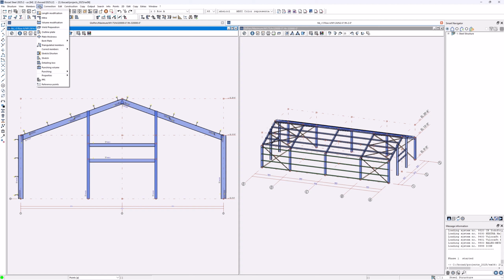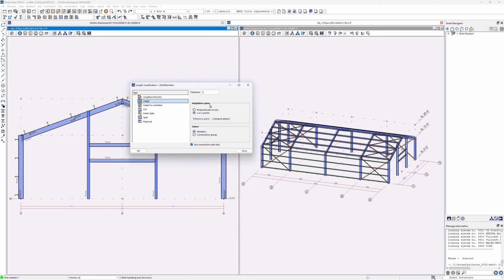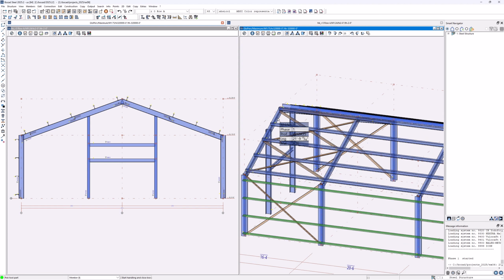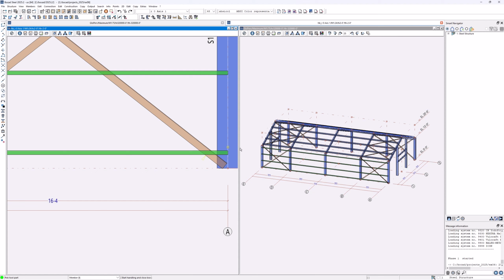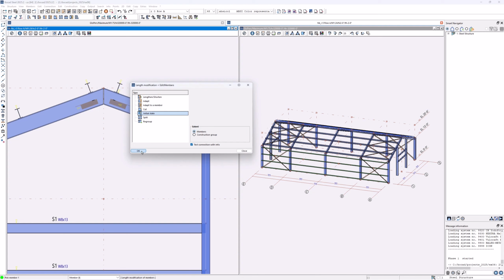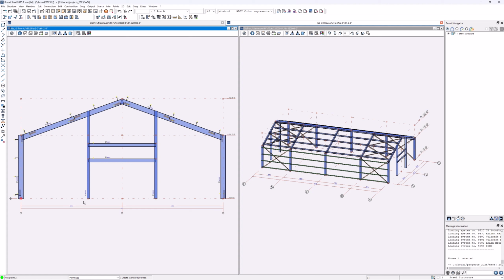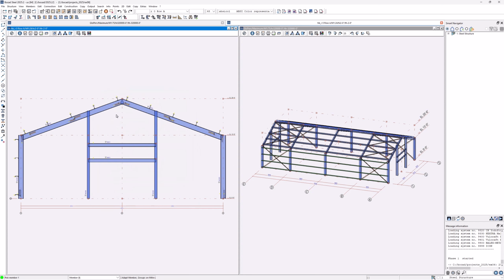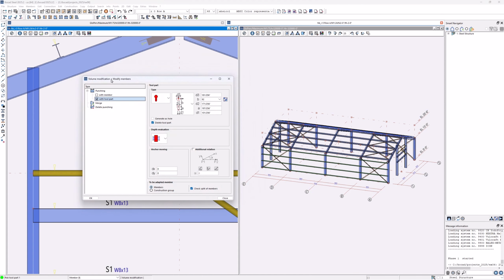SC bocad 2025 - 18. Edit members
Now comes the part where components are getting adapted, modified. Here are already some of the most used functions to modify components.